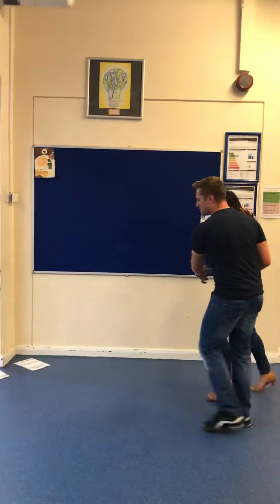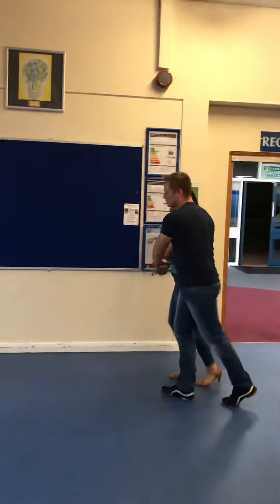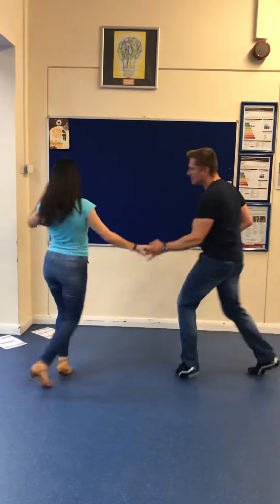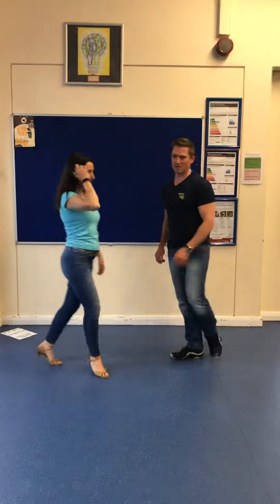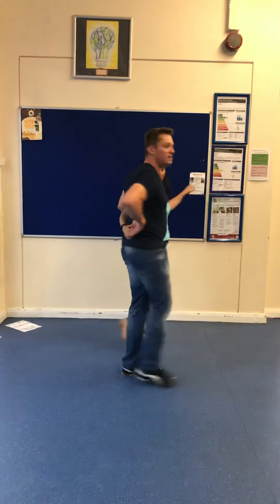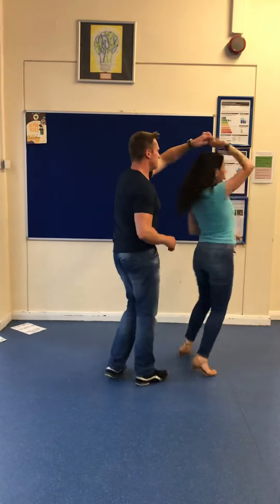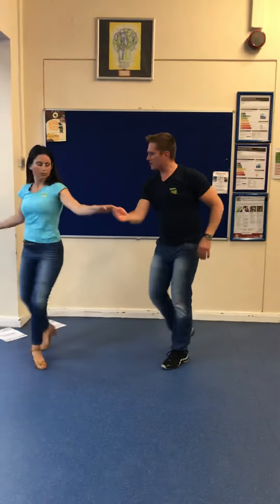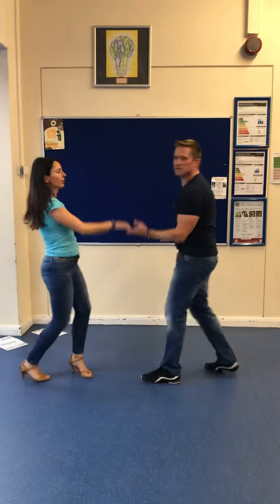Basingstoke Moves, Monday 15th July 2019.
Beginners: First Move, Basket, Side to Side.

Intermediates:
Yoyo Walkaround (2),
First Move Back Slide,
Wurlitzer Pretzel.

Please note that this video is not intended for people to learn the moves from scratch, but just as a reminder of the moves for those who attended the class.